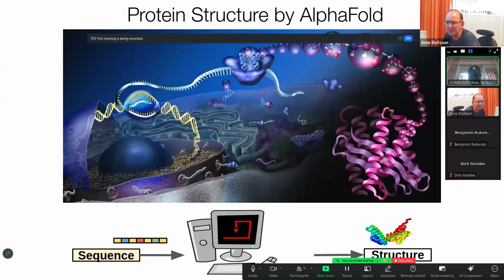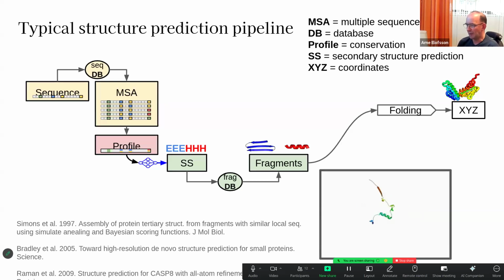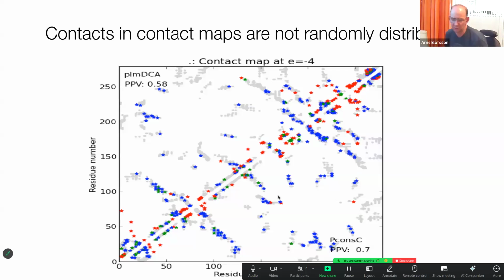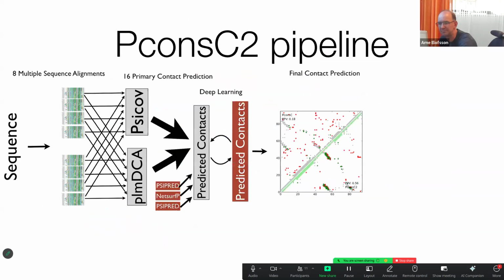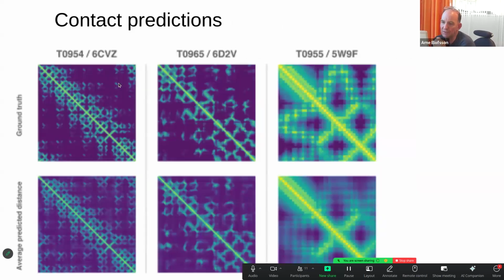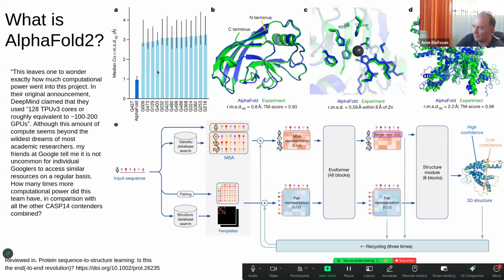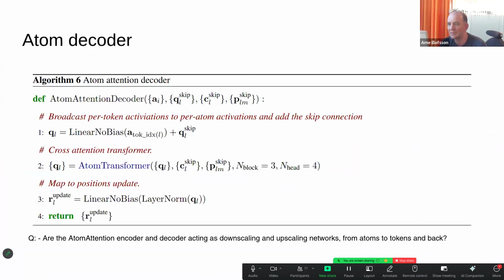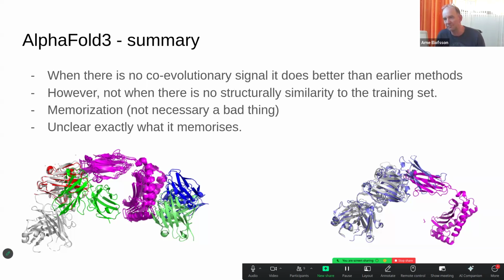Evaluating Deep Learning Based Structure Prediction Methods on Antibody Antigen Complexes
Speaker:  Prof Arne Elofsson
Meeting Details
Every Thursday, 5 PM East Africa Time / 3 : 00PM CET / 08 : 00AM CST / 14 : 00 GMT London/Dublin / 09 : 00 AM EST / 15:00PM CET / 05:00PM MSK.